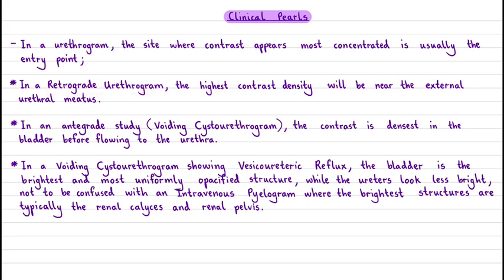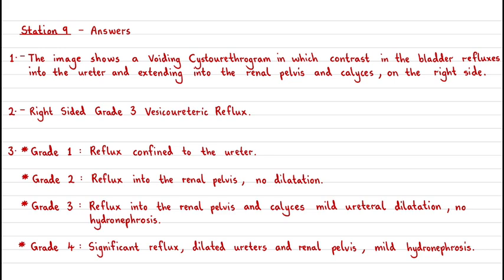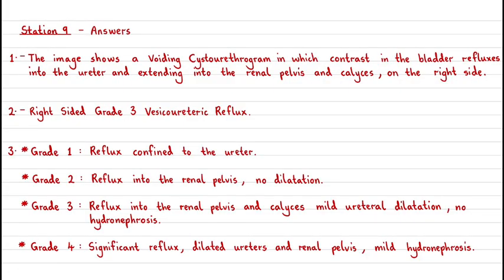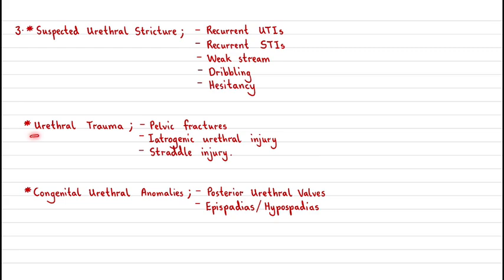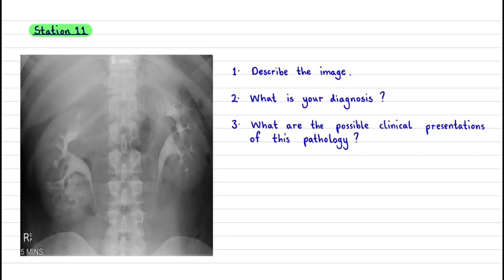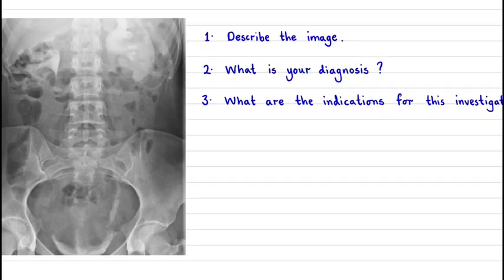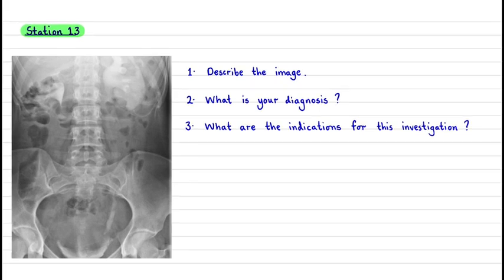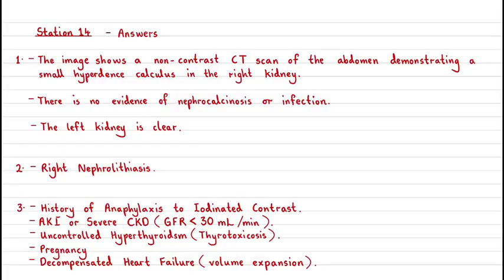Radiology Picture OSCEs Part 3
In this video, I break down key urological investigations commonly tested in OSCEs including; VCUG, IVP and RUG.